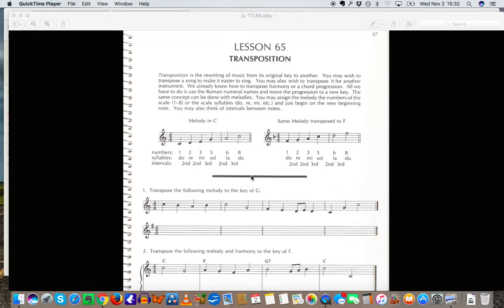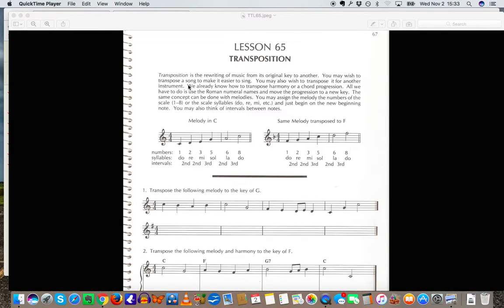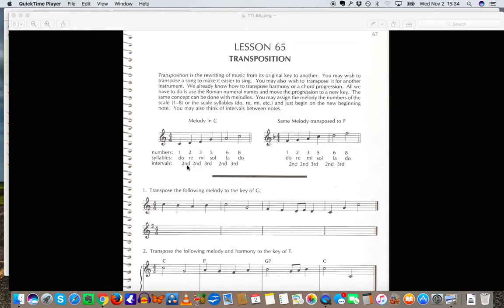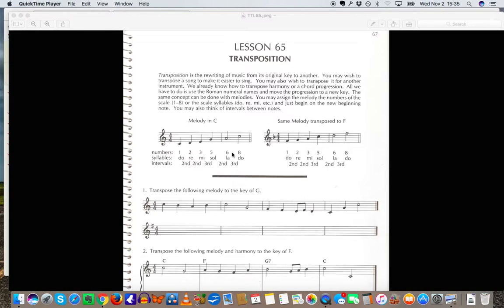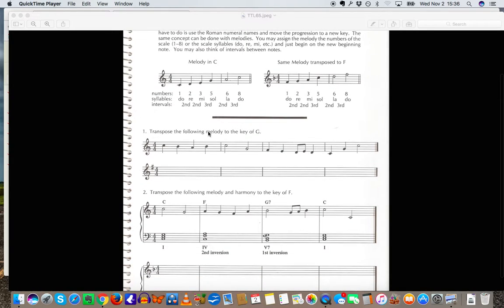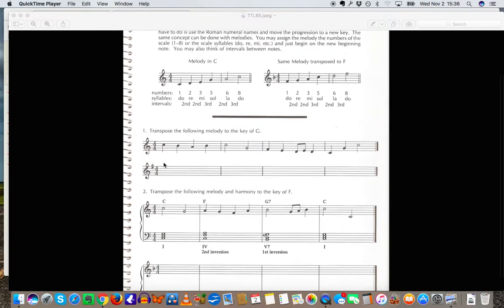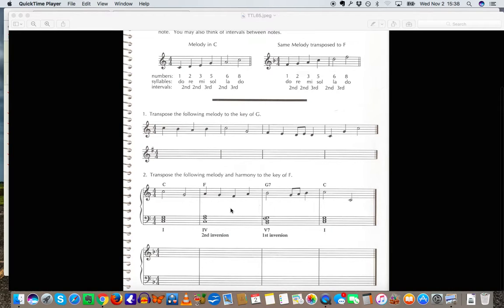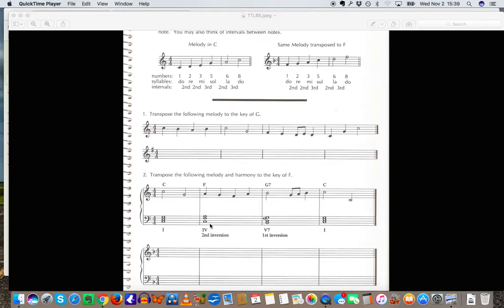Theory Thursday #65: Transposition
skype: alexborn612